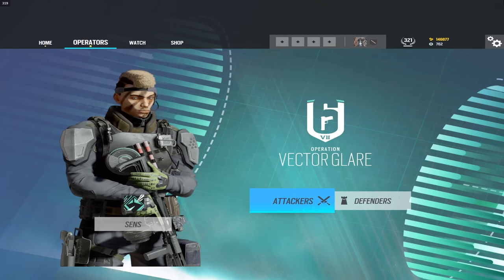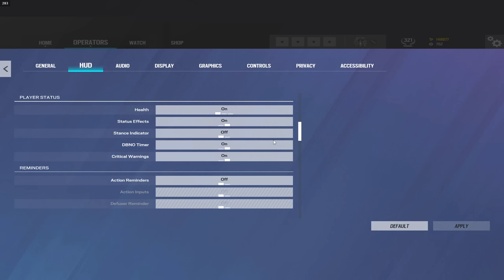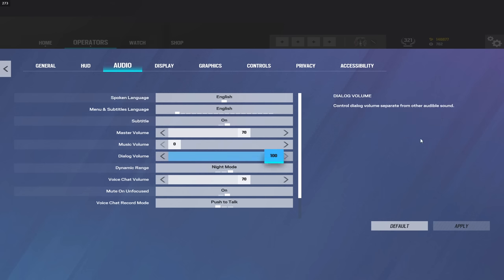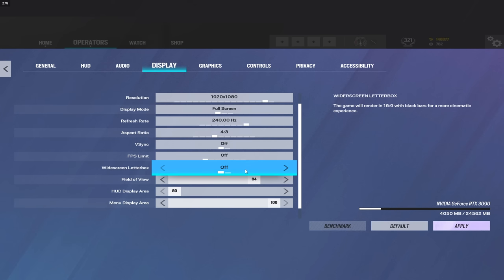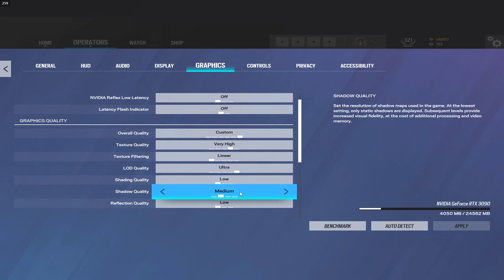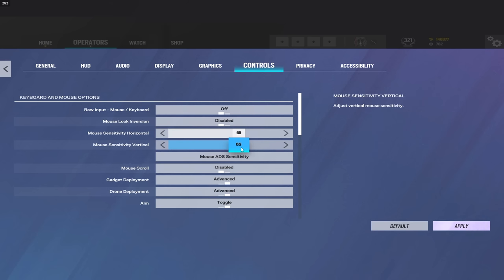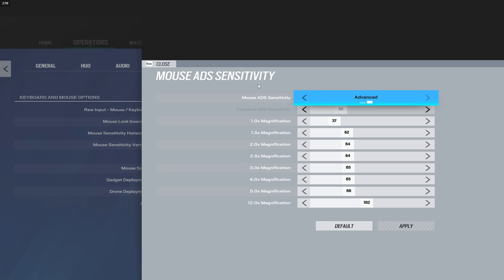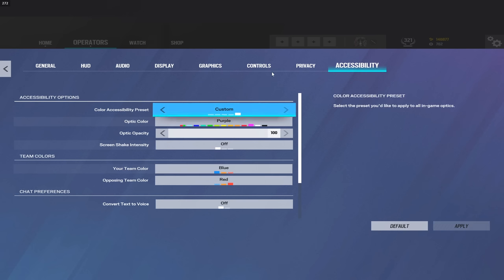New MUST HAVE Settings For Vector Glare - Rainbow Six Siege